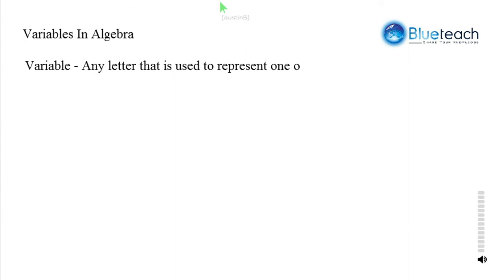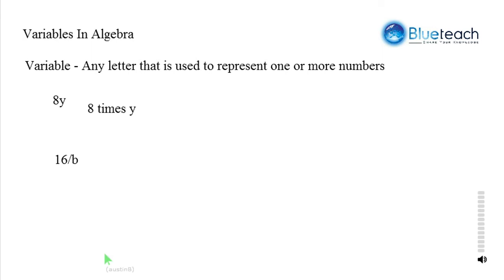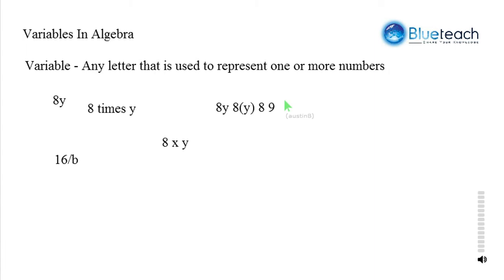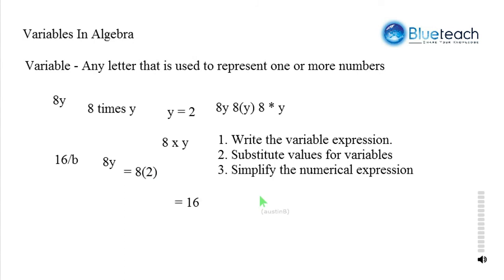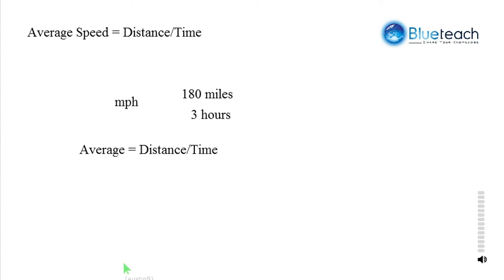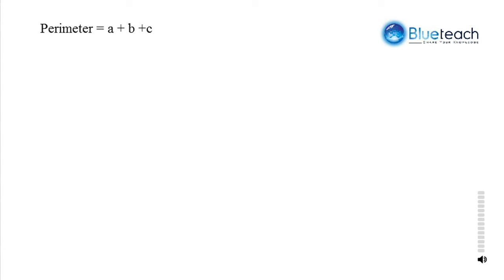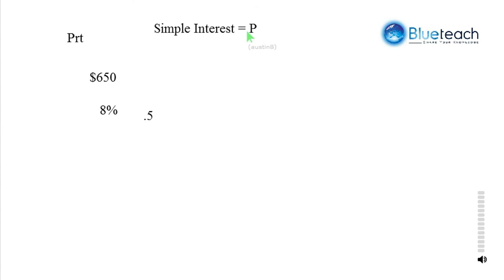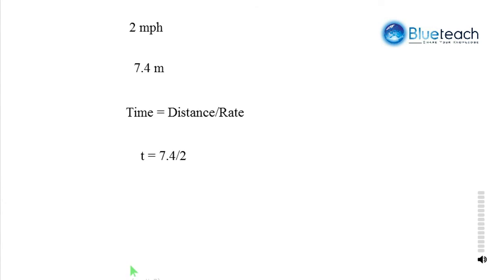Variables In Algebra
In this basic lesson, we are evaluating a variable expression and also writing a variable expression that models a real-life situation.